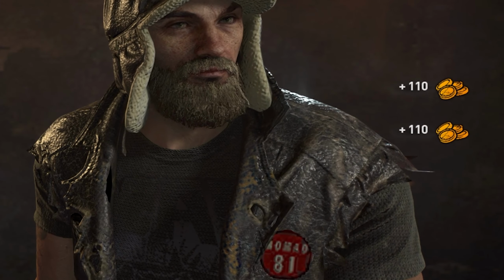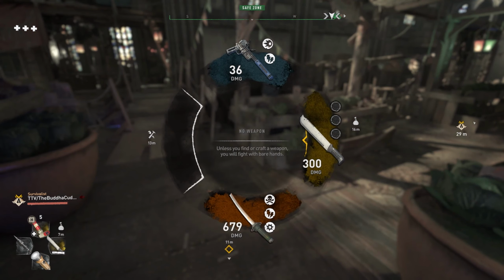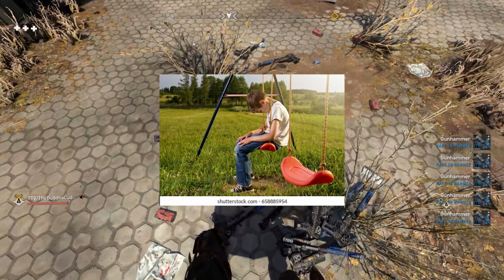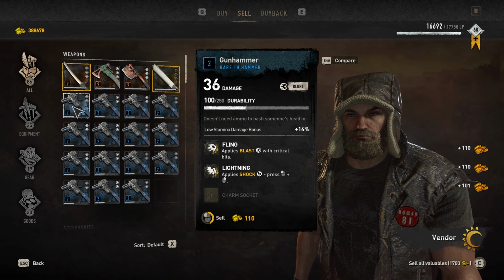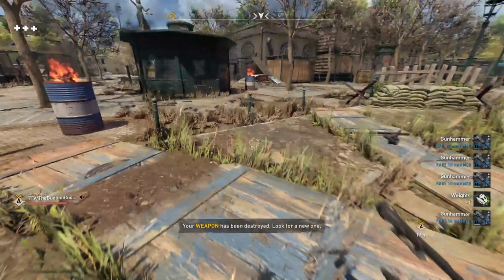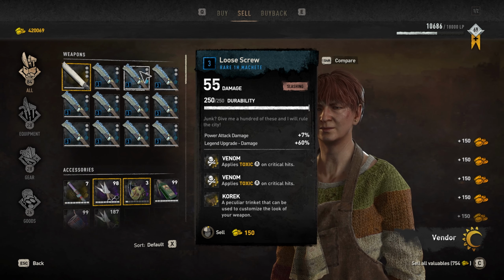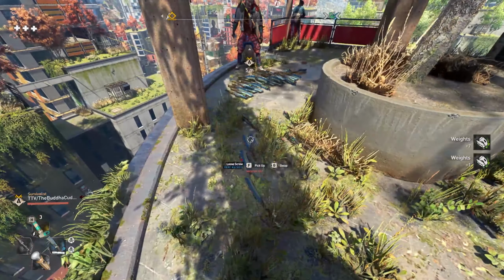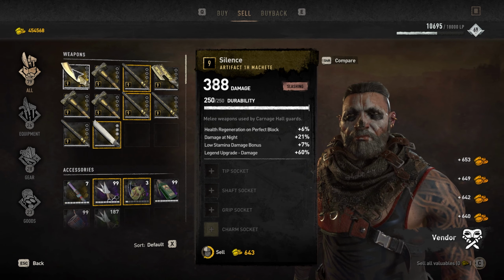Farm Money Duplication Glitch in Dying Light 2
How to use the money duplication glitch in Dying Light 2. This is a very easy way to farm money in Dying Light 2. This is an easy money farm in Dying Light 2.

I use CDKeys to get huge discounts on any game I want to buy! Even get game subscriptions for cheap! Never pay full price for a game again.

🎵 Use my music from AmpassBeats in all of your content for free:
Or search AmpassBeats

Social Media!